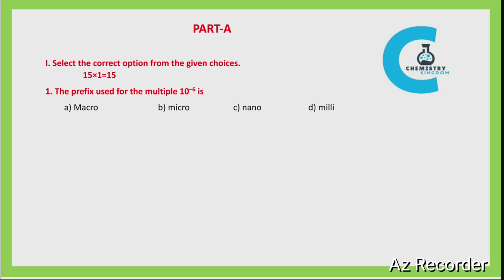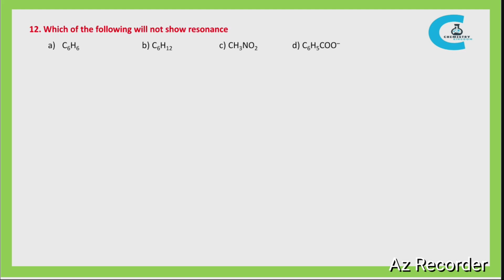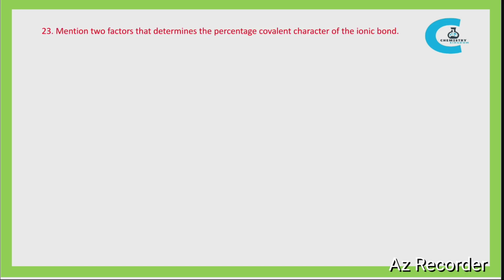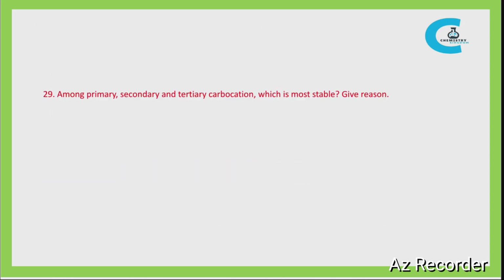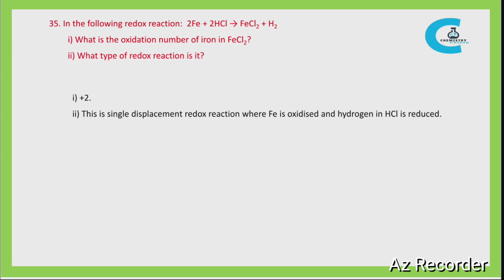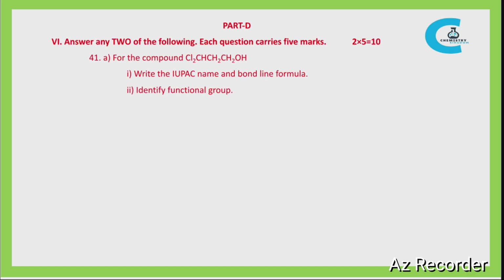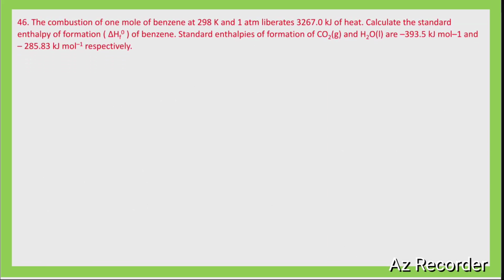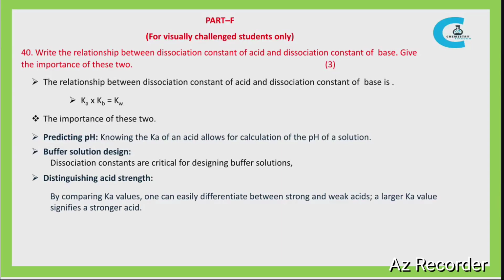PUI Chemistry model QP solution 2025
Imp questions with solution for PUI annual exam 2025